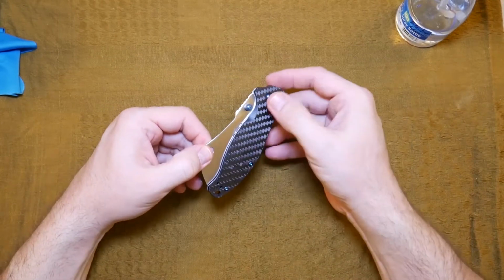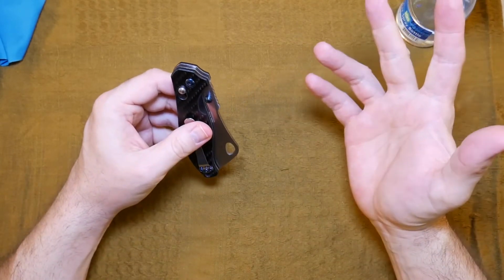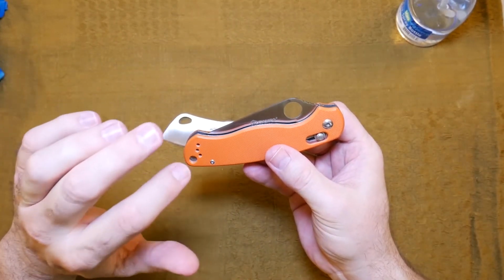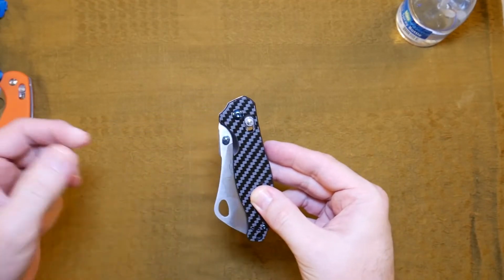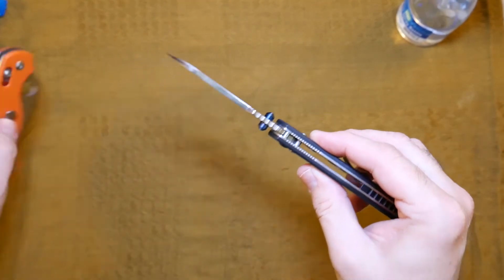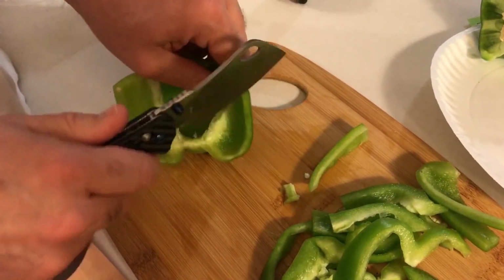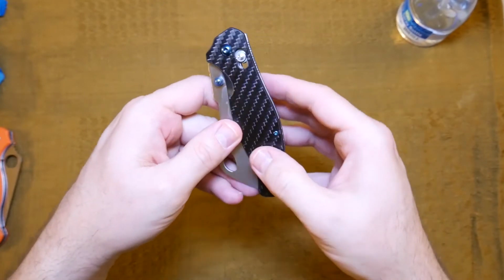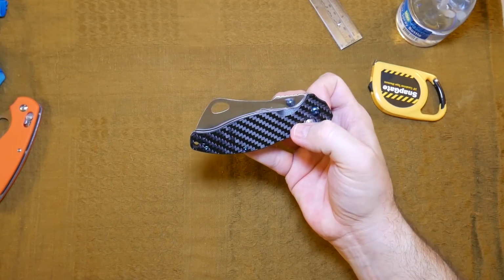Ganzo F755 Pocket Cleaver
Cameras: Sony AS200,  Sony AZ1, Sony AS20